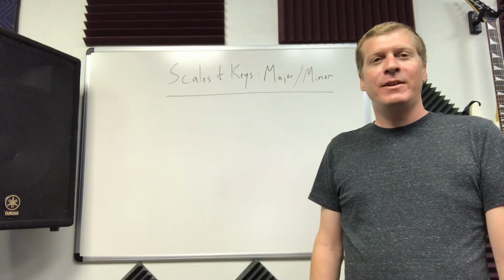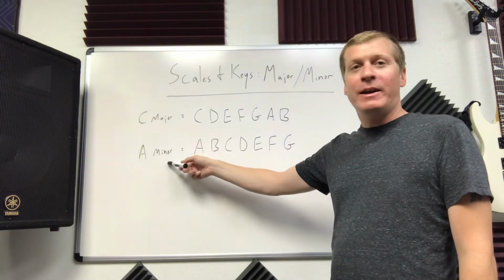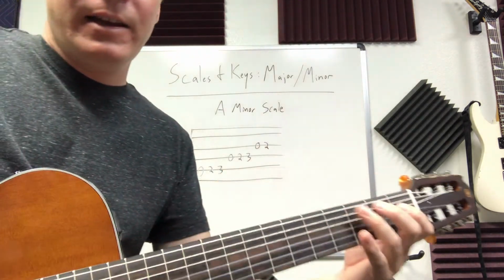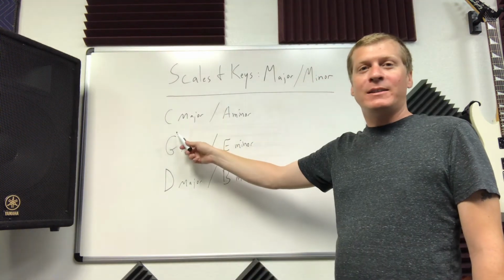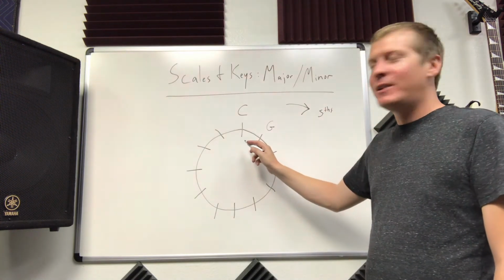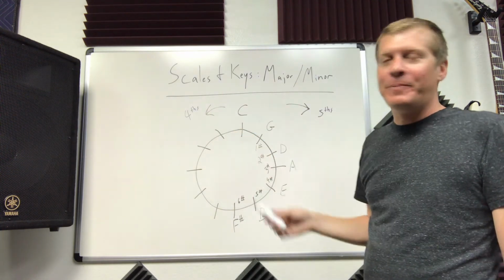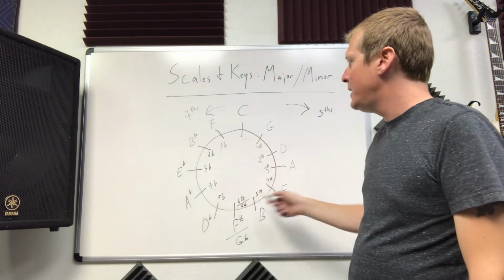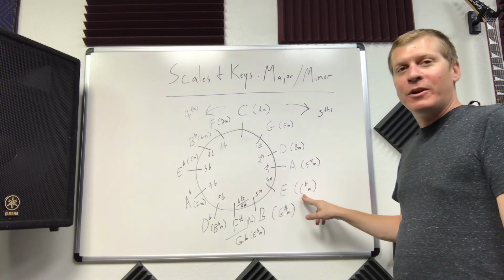Music Theory - #7 (Major & Minor Keys)